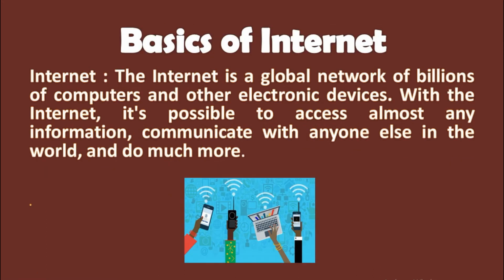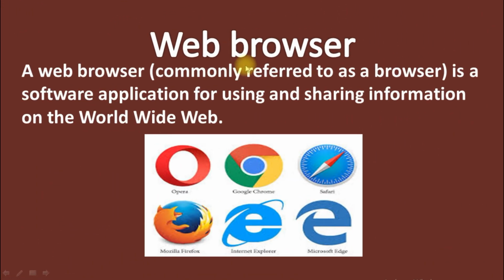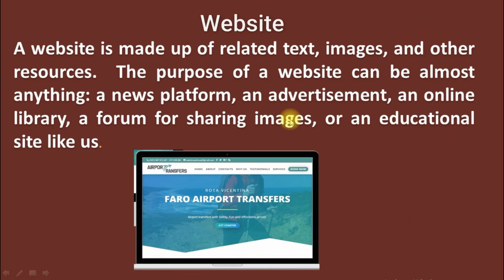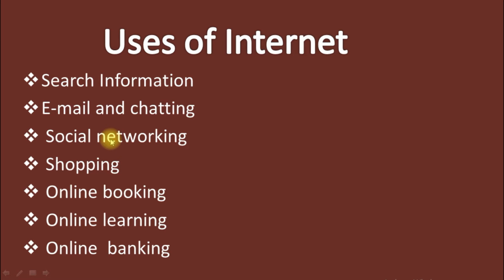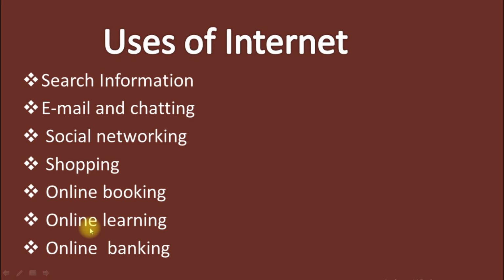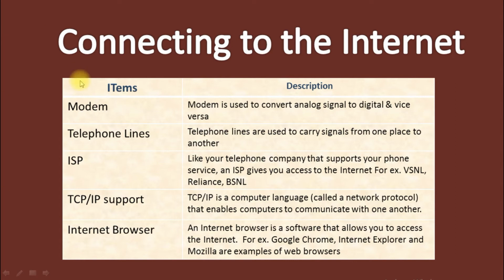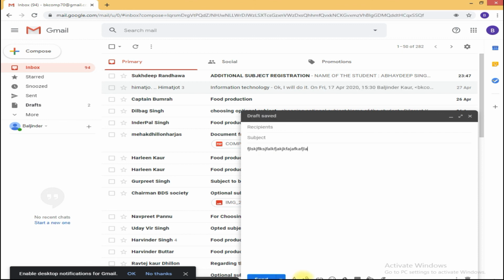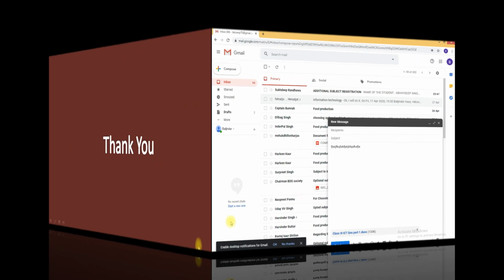Class IX | EMPLOYABILITY SKILL | INFORMATION TECHNOLOGY | PART 3 | CBSE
Hello Learners !

Welcome to our platform . This video is targeted for students of Class IX (CBSE) who have opted for the Information Technology Course . This part covers the basic ICT skills  and the main topics coverd are :

1. Basics of Internet
2. Uses of Internet
3. Introduction to E-mail
4. Requirements to Internet
5. How to create an E-mail Account